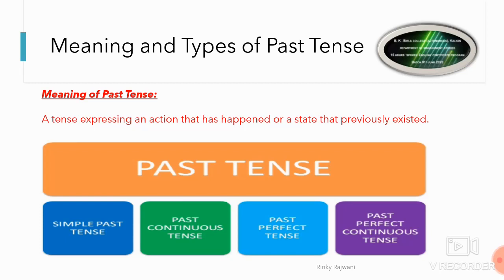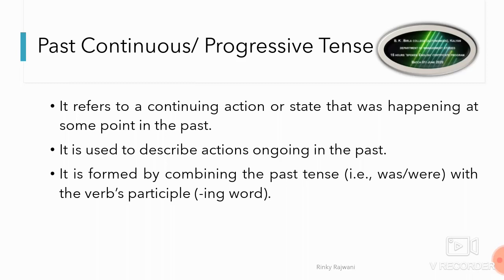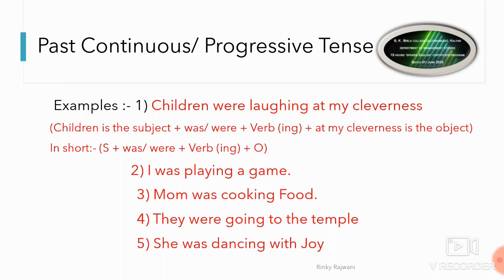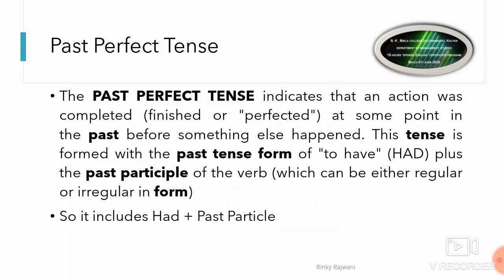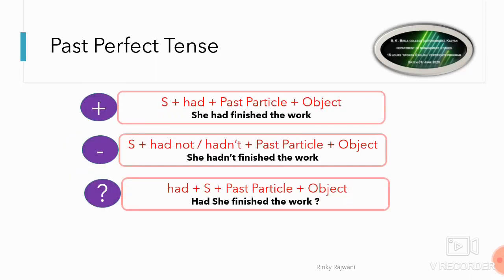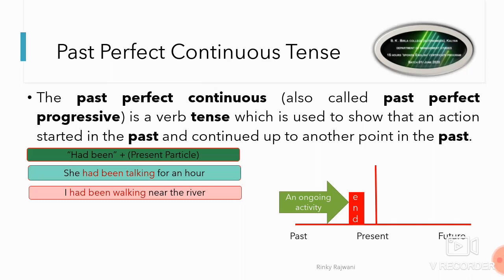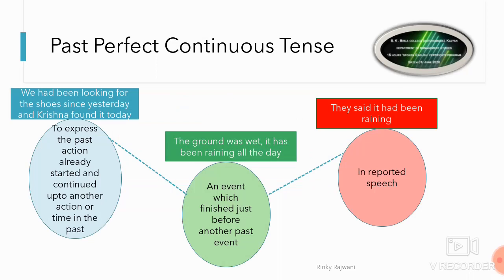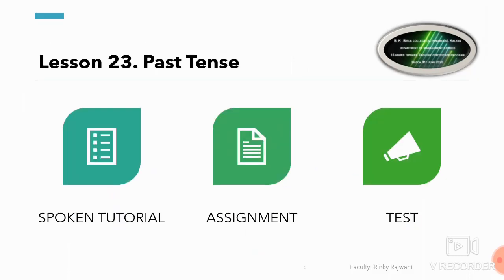Day 12: Lesson 23: Types of Past Tense